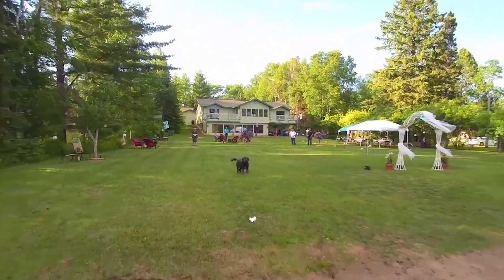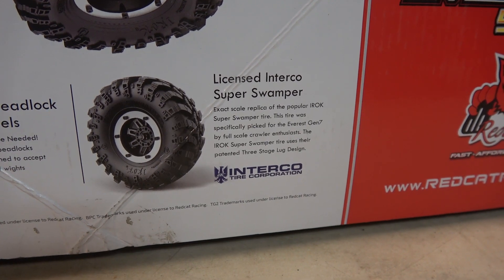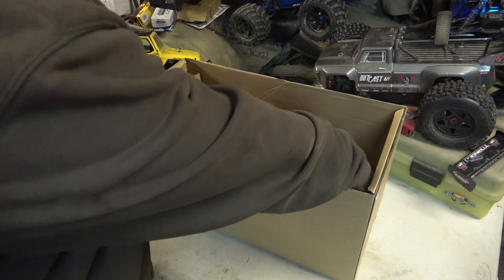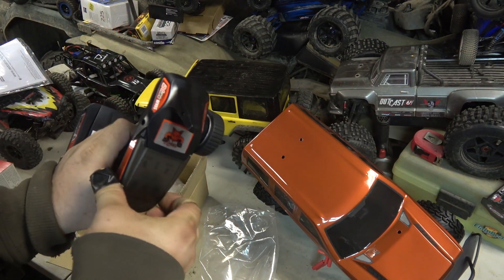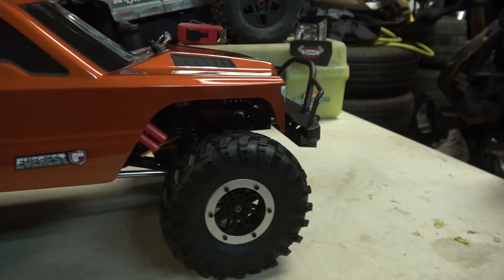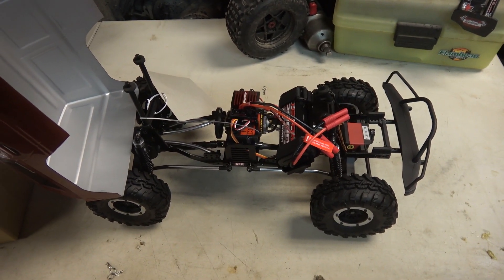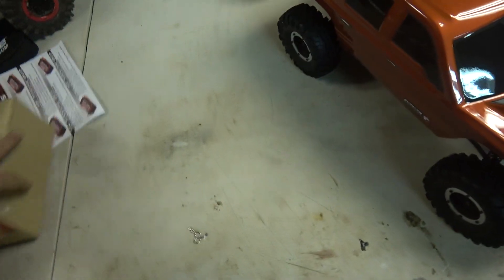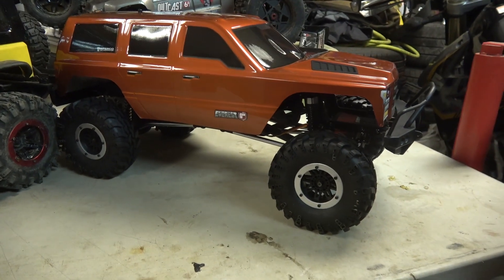NEW Redcat Racing 1/10 Everest Gen7 Sport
Redcat Racing 1/10 Everest Gen7 Sport